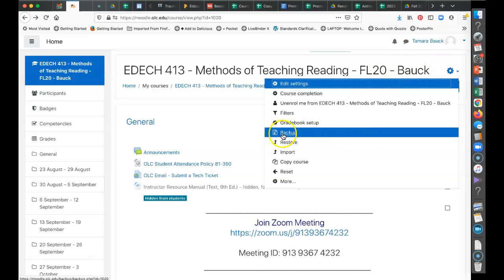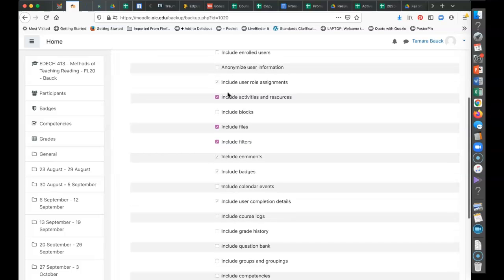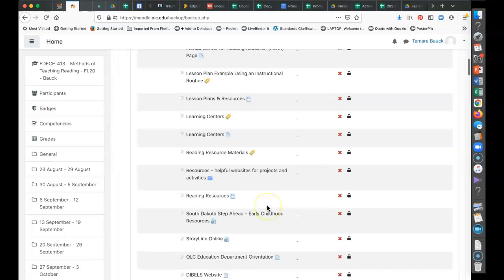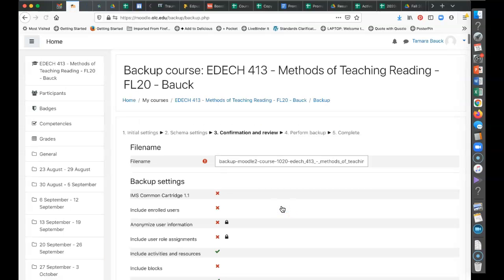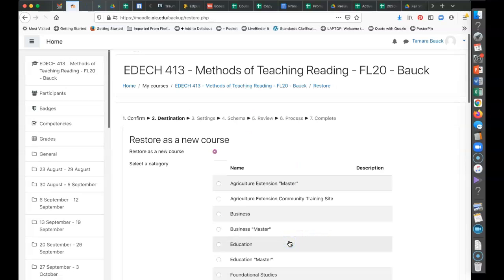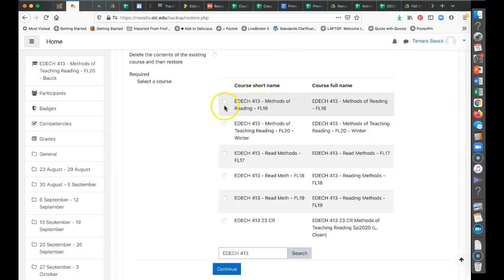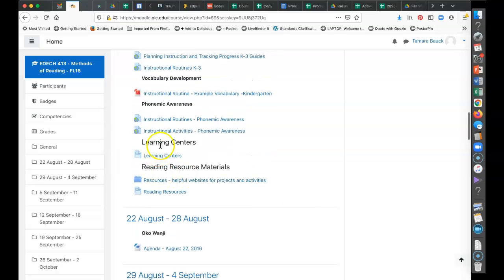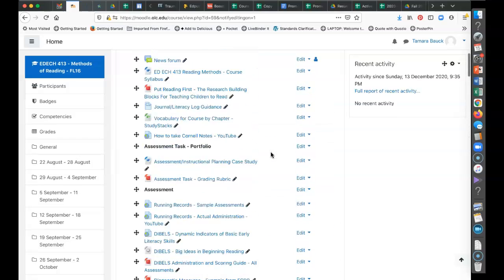Backup & Restore Moodle Elements